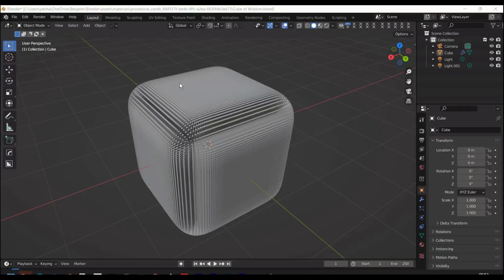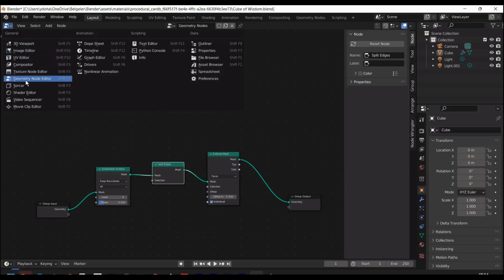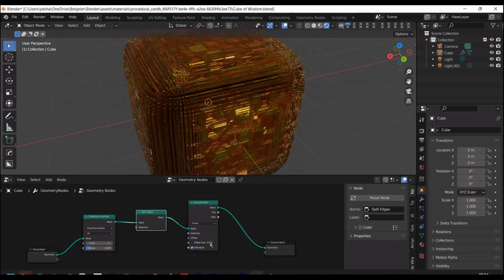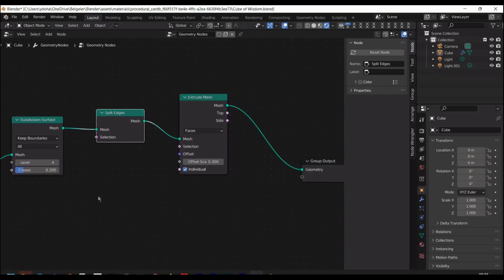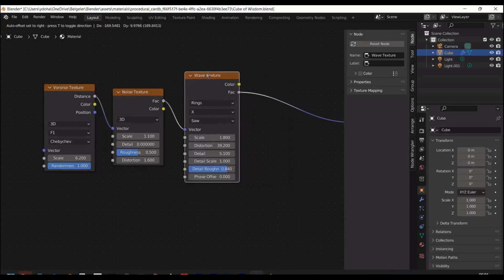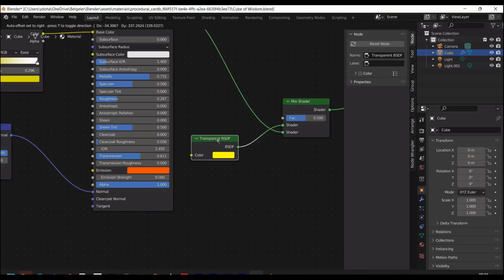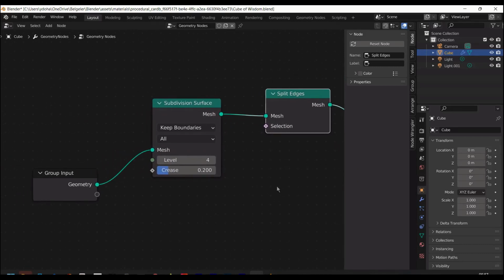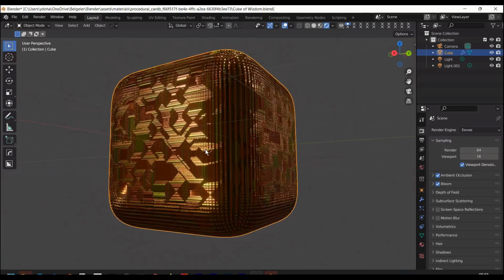Designing with Blender 2022 - Ancient Object Designing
We are reviewing a simple node setup creation ancient looking object and material with Blenderin this video. Geometry Node and Shading Node setup details are shown closely by zooming in make sure to be understood well. Nodes also are required a lot of practicing. One of the bigges advantages of the nodes, any single object can be modified in various unusual ways easily. But Iike hard surface modelling more than dealing with the nodes. Nodes are very useful for scattering, really timesaver.
I hope you like and learn something from the tutorial/review video.

Just keep practicing for skill development.